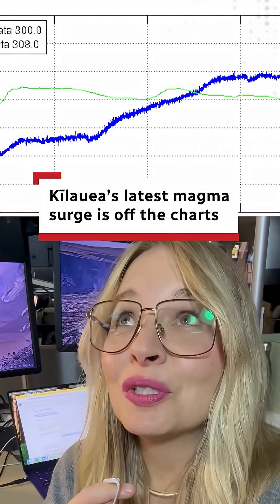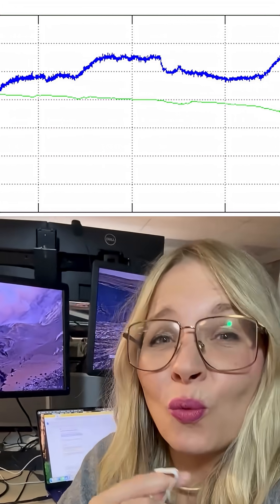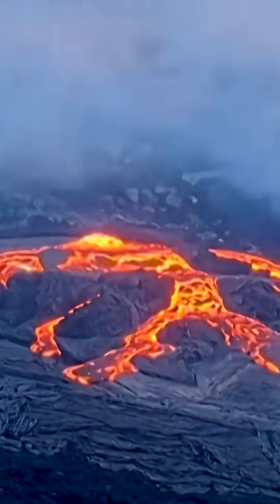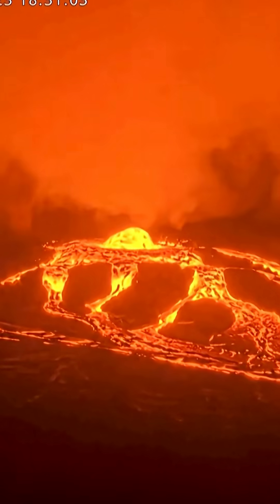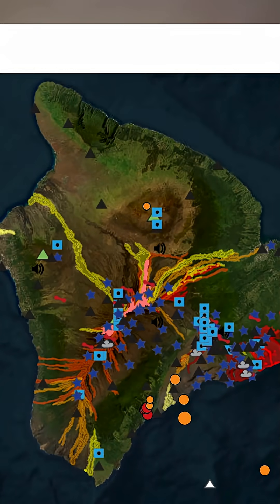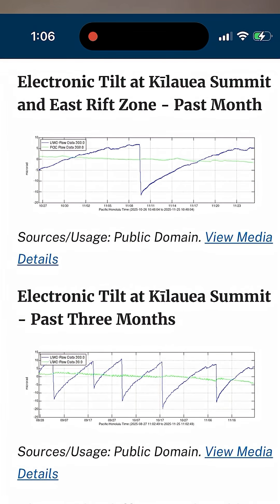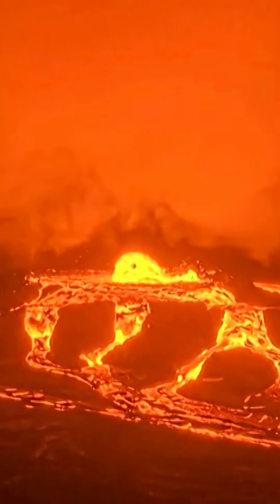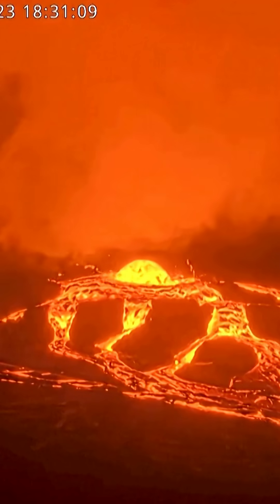Kīlauea’s latest magma surge is off the charts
A massive magma surge — unseen since the 1980s — is causing Kīlauea's summit to visibly swell and leak lava. Experts forecast an imminent lava fountaining event soon.